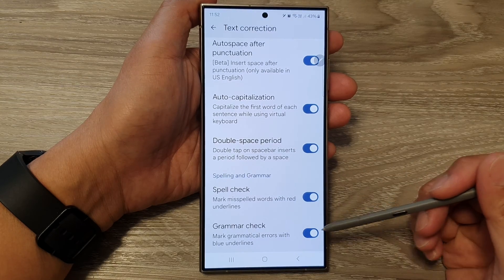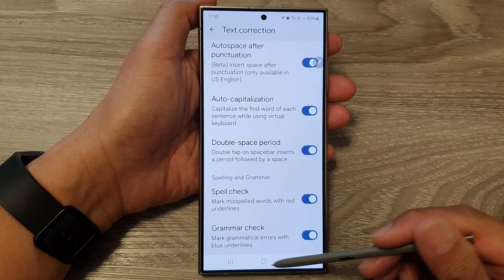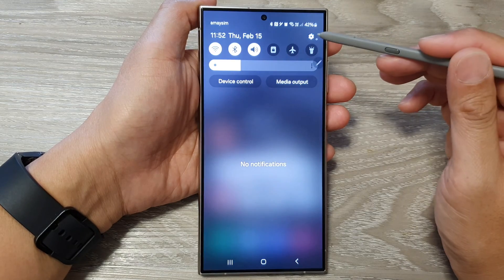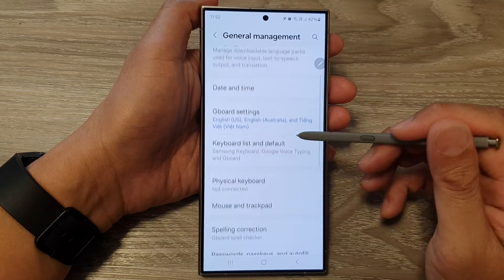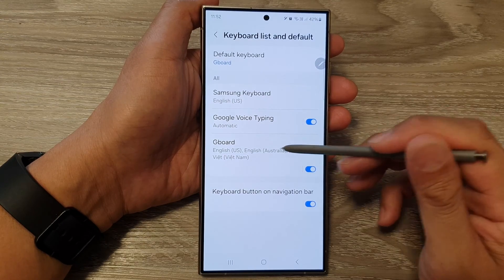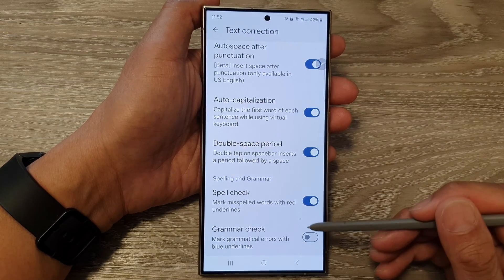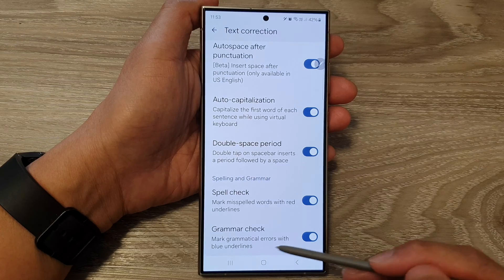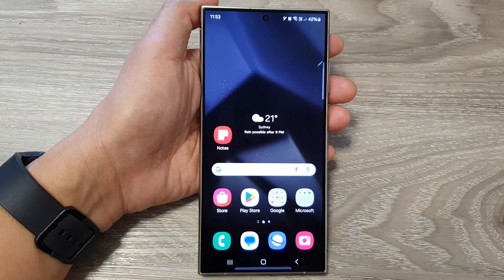Galaxy S24/S24+/Ultra: How to Enable/Disable GRAMMAR CHECK For Google Keyboard/GBoard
Maximize your typing efficiency on Samsung Galaxy S24 series (S24, S24+, S24 Ultra) running Android 14 by mastering the Grammar Check feature of GBoard! In this tutorial, learn how to enable or disable Grammar Check to tailor your typing experience to perfection. Whether you're a grammar perfectionist or prefer streamlined typing, this guide has you covered. Boost your productivity and communication clarity effortlessly with this essential GBoard customization. Stay ahead in the digital era with our step-by-step instructions.